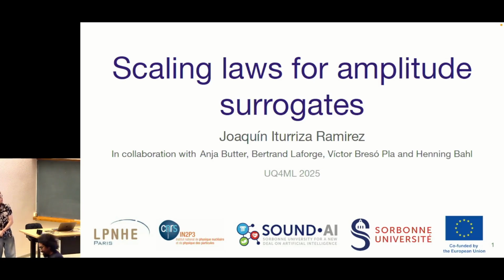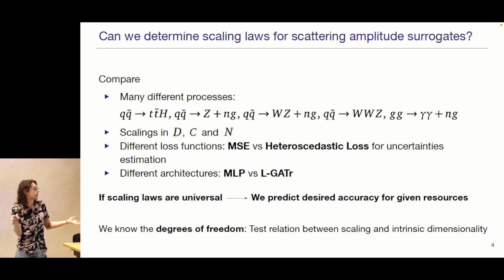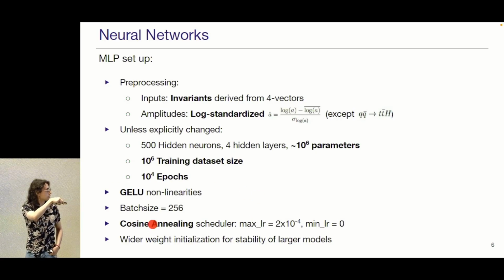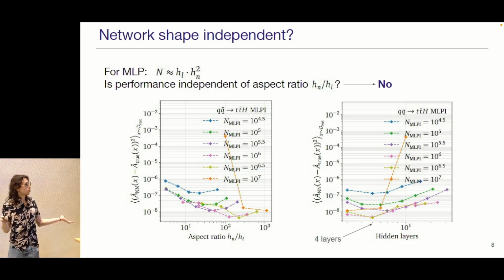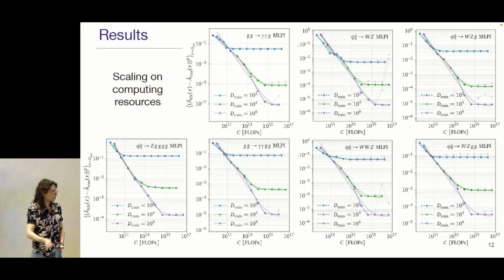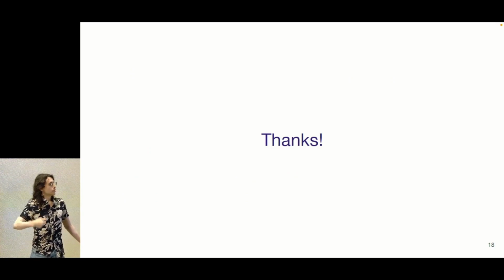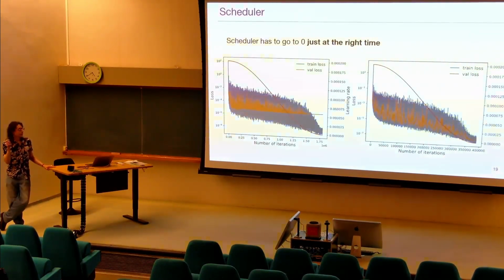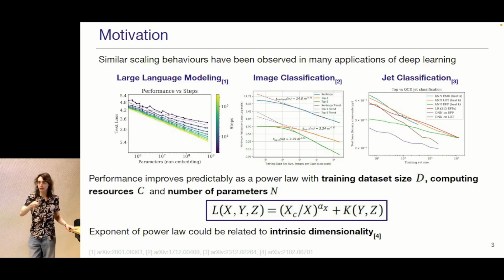Scaling laws for amplitude surrogates - Joaquin ITURRIZA RAMIREZ